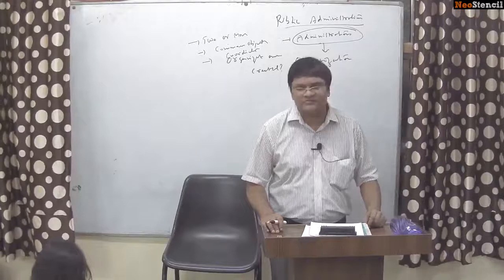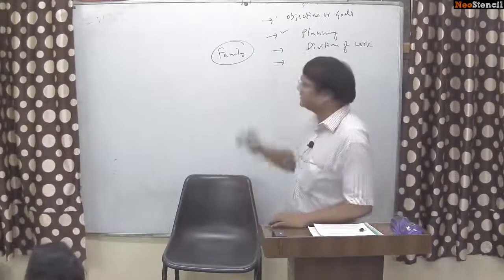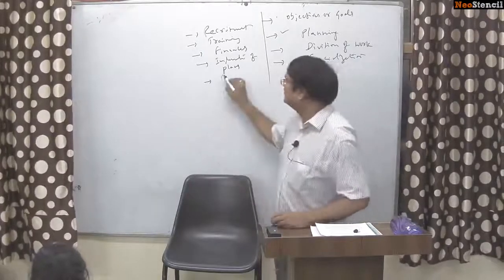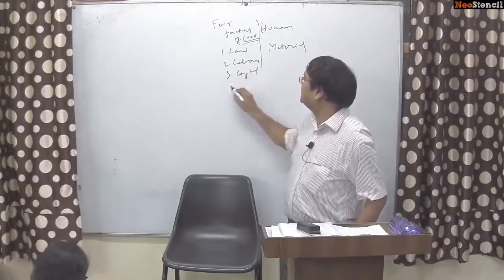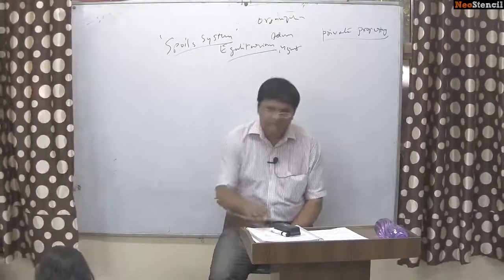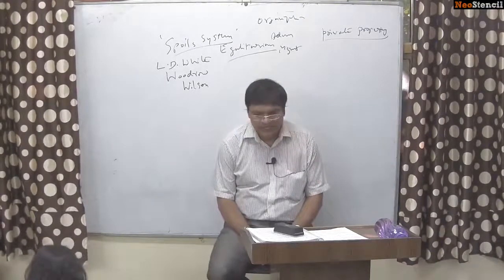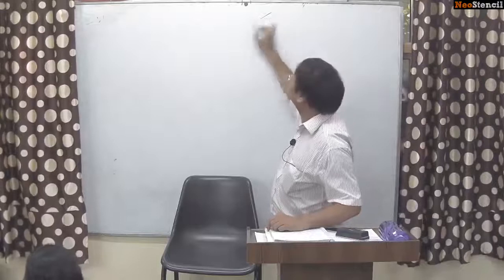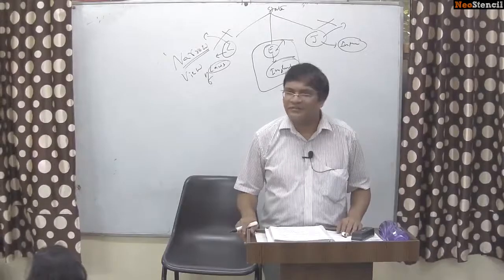Pavan Kumar | Public Administration | Demo Video | UPSC | NeoStencil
Pavan Kumar has an excellent track record of training toppers with outstanding marks in the mains examination in Public Administration for IAS. The focus of Pavan Kumar is to foster conceptual clarity, develop the answer writing skills and ways to tackle questions in the current dynamic style of Public Administration. His interactive mode of teaching enables a student to ask every doubt from theoretical framework and to apply the concepts to produce outstanding answers in mains exam of Public Administration for IAS.

Public Administration by Pavan Kumar

✔ Public Administration is a popular optional in UPSC Mains since it has overlap in General Studies Paper 2, 3 and 4

✔ His teaching methodology is simplified in nature and provides good conceptual clarity on all topics..

✔ He has vast experience in UPSC Civil Services exams and he ensures his students are good at Mains answer writing skills.

✔ His toppers include Suman Sourav Mohanty (AIR 9), Prabash Kumar (AIR 30), Shivam Pratap Singh (AIR 52) and many more.